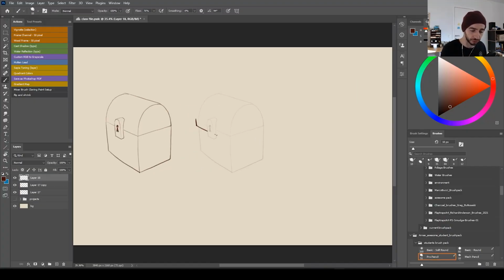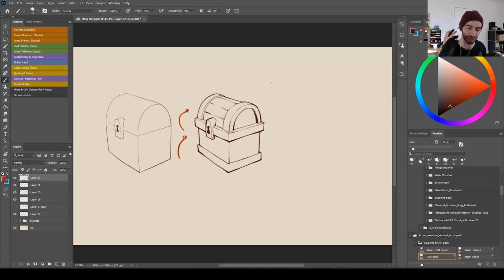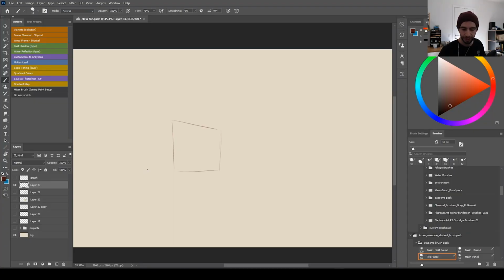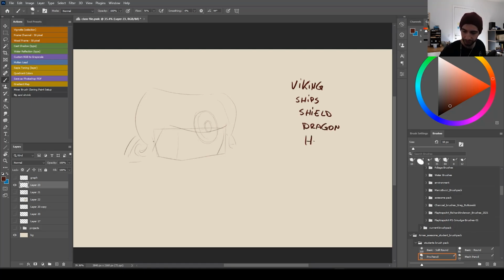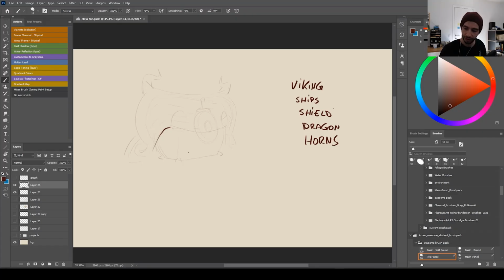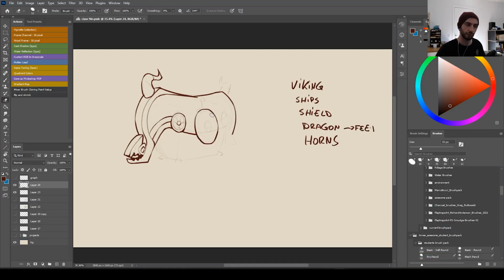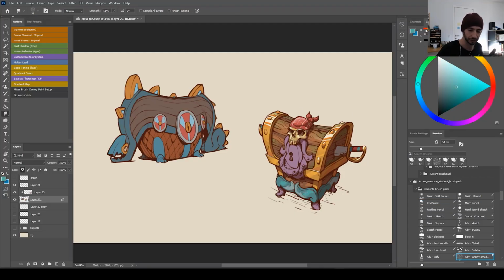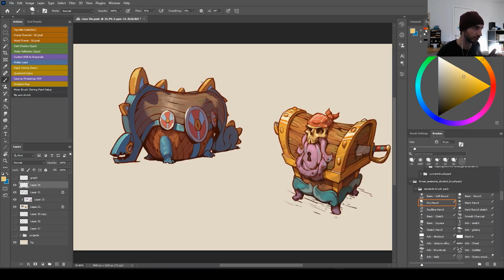“Stop Settling: How to Push Your Design Ideas Further